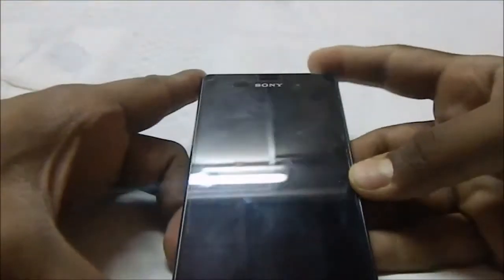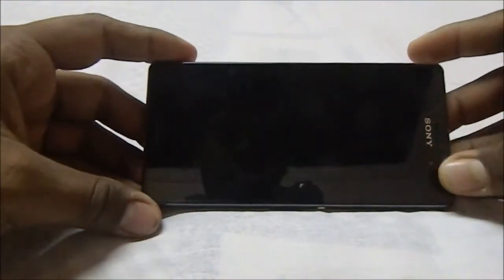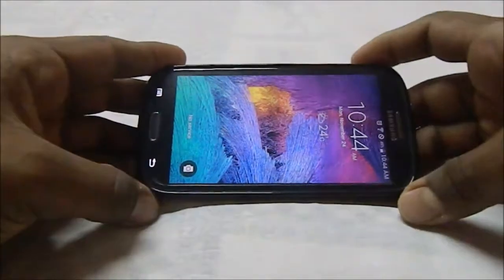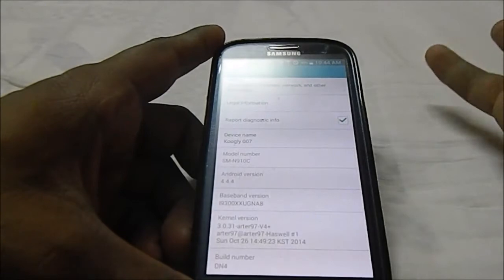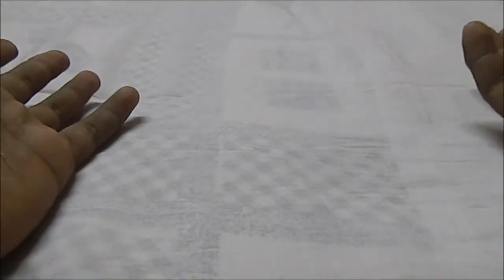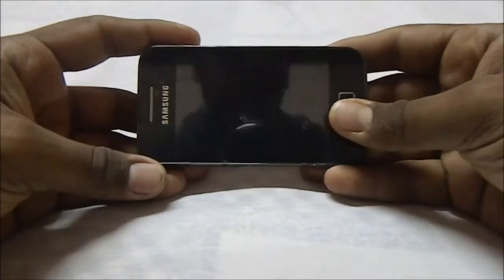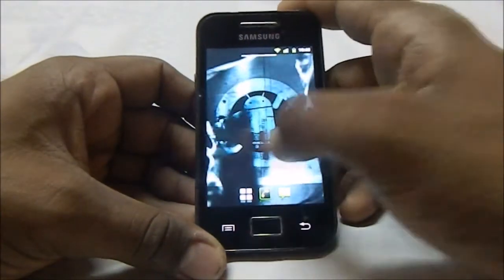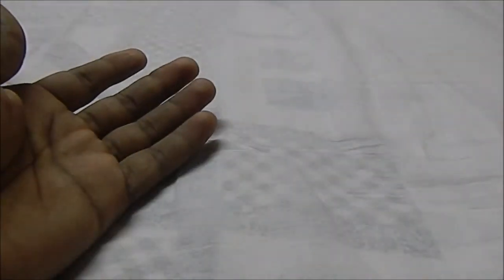Apology and Surprises!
Hello Guys! I am Back With A Bang! Lets Get it started!